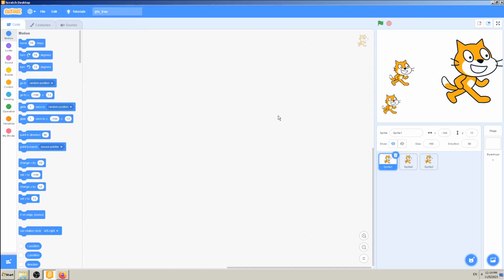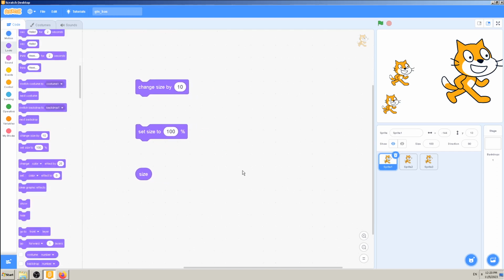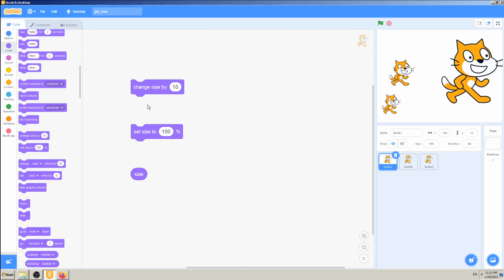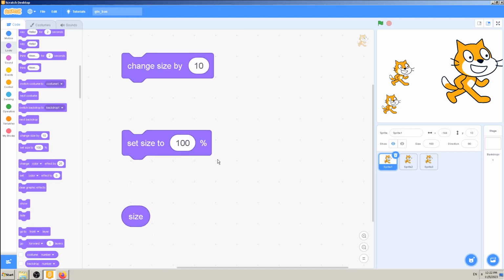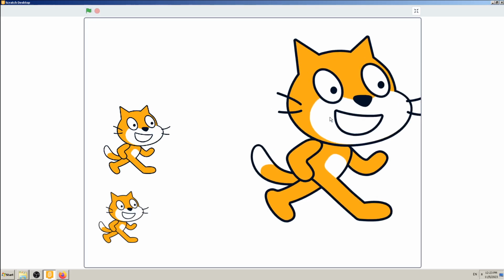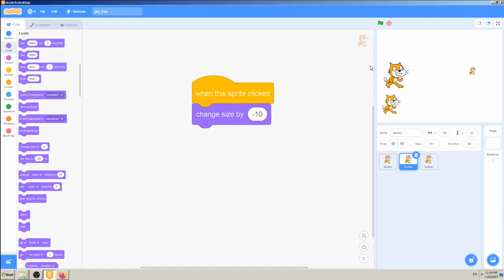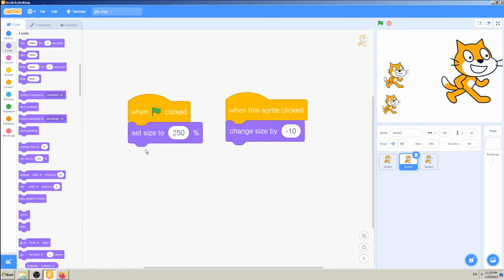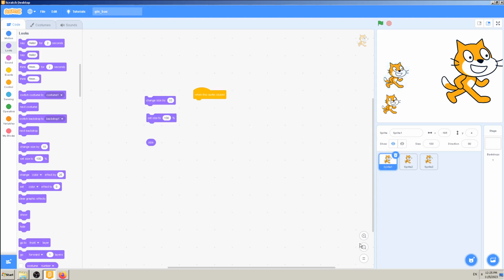Scratch How To - change Sprite Size with code